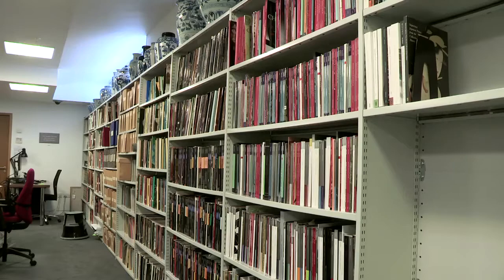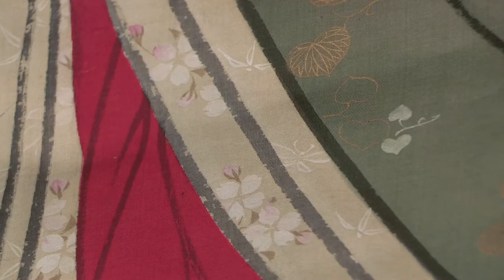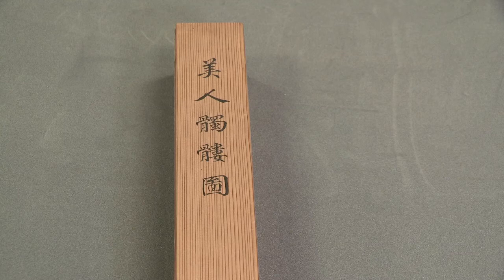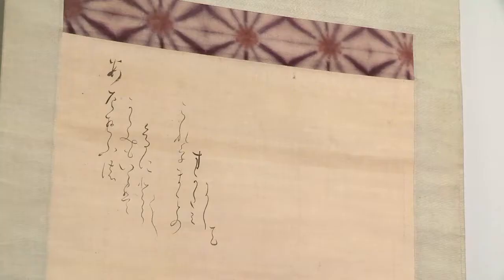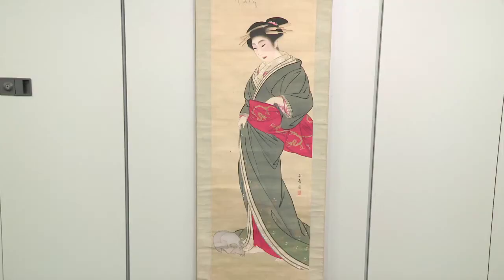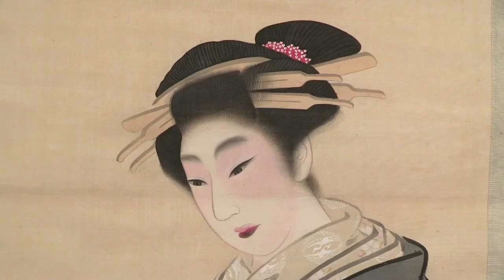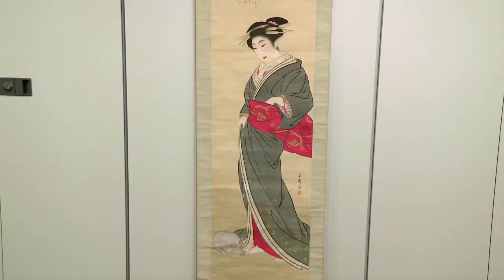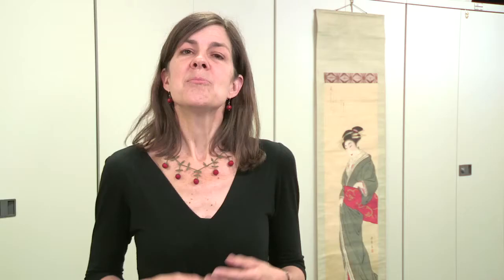Bijin, or beautiful woman with a skull by Watanabe Nangaku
Clare Pollard, Curator of Japanese Art at the Ashmolean brings to life a Japanese scroll, and what it reveals about the lives of courtesans in nineteenth-century Japan.